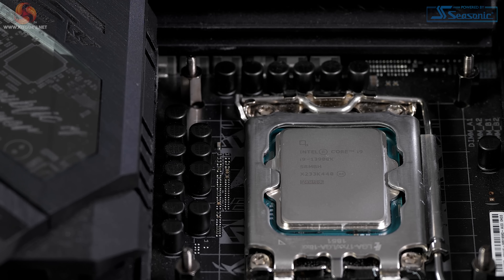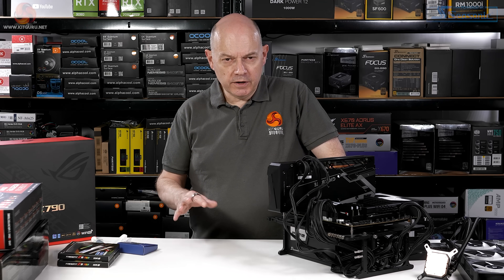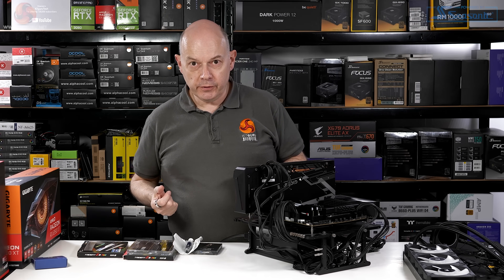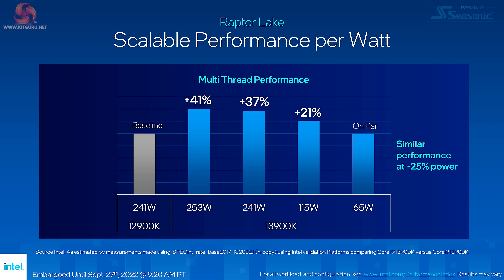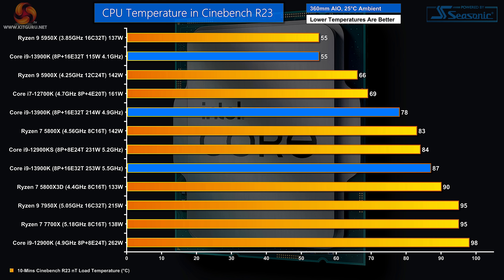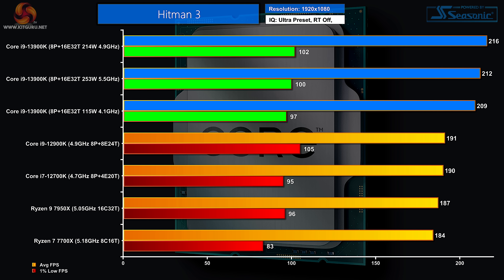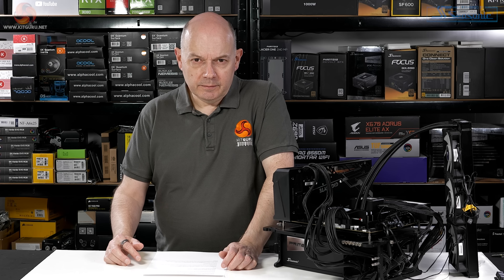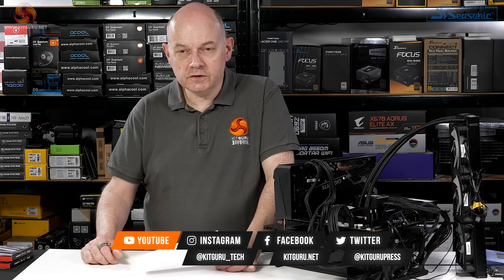Intel Core i9-13900K Analysis - Jeez It's fast!!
We have multiple Intel processors in our hands, and our first analysis goes up today featuring the flagship Core i9-13900k. Leo has spent some time with this processor over the last week and gives his analysis and thoughts today. Next in line is the 13600k Core i5, coming up soon!

00:00 Start
01:18 The story so far / ASUS / 12th Gen
03:13 i9-13900k
03:35 Test System
06:28 BIOS Setup
07:04 Blender: crank the power!
08:06 Power settings
08:52 Cinebench R23 analysis
11:33 Blender V3 Classroom
11:53 Handbrake
12:24 7ZIP/AIDA64
12:44 3DMark
13:05 Gaming Results / Windows 11 22H2 update
15:30 Leos' Thoughts on the 13900k

Final output – colour grading/titling etc:
Mac Studio M1 Ultra - 128gb memory, 4TB, 64 core GPU.